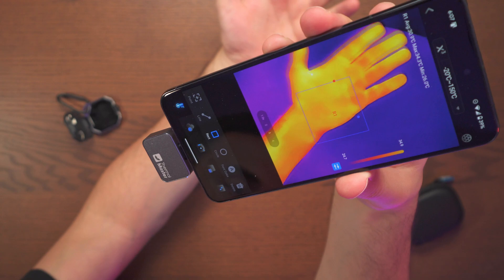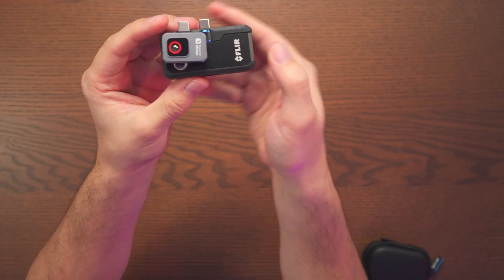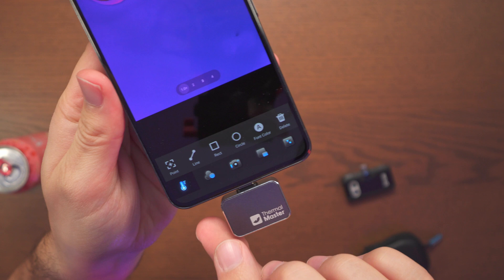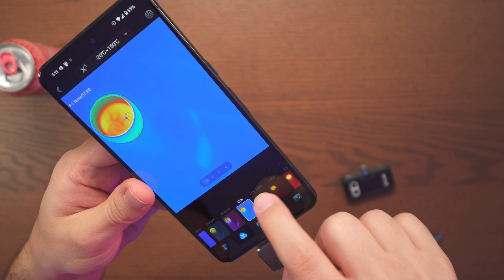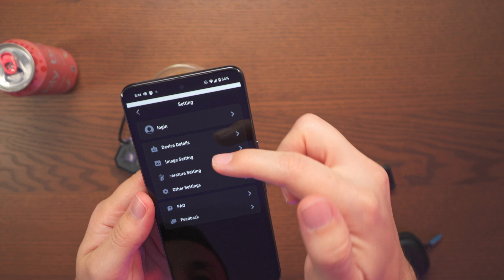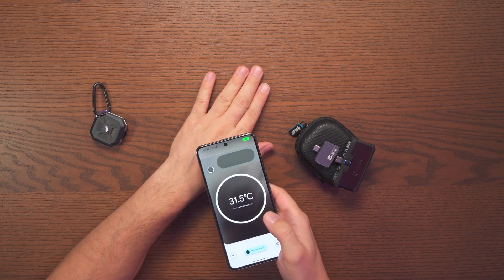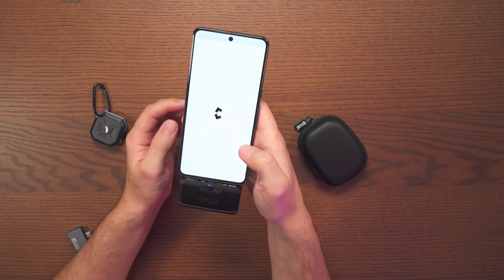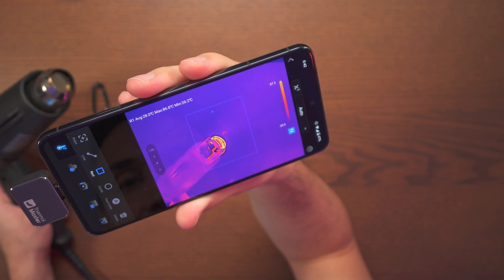Thermal Master P2 Thermal Camera Review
In this hands-on review, I'm testing the impressive Thermal Master P2 thermal imaging camera - a tiny powerhouse that's challenging bigger, more expensive thermal cameras!

Key Features I Cover:
256x192 IR Resolution
-20°C to 600°C temperature range
±1.5% accuracy
USB-C plug-and-play design
Temp Master app functionality
Real-time temperature monitoring
Multiple measurement tools (point, line, rectangle, circle)

Watch as I test this pocket-sized thermal imager on various household objects and demonstrate its impressive refresh rate and smooth performance. Whether you're a home inspector, HVAC technician, or DIY enthusiast, this affordable thermal camera might be exactly what you need!